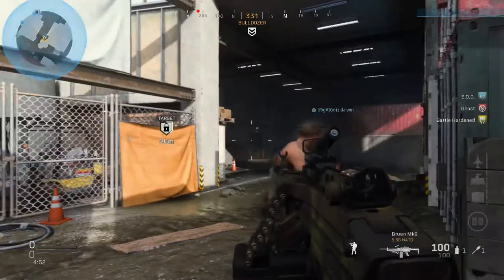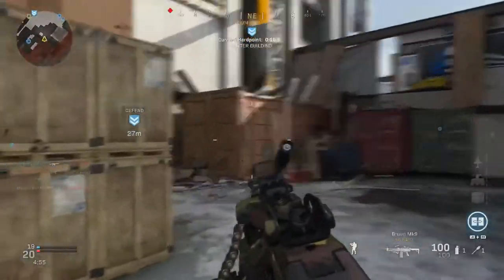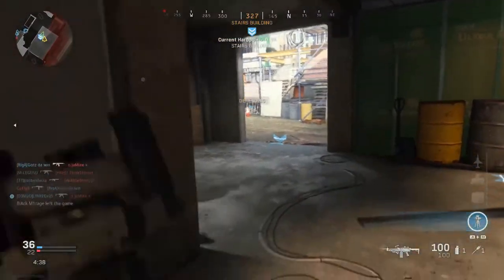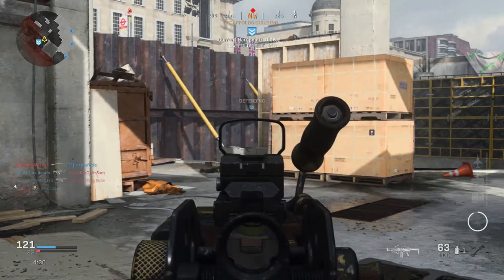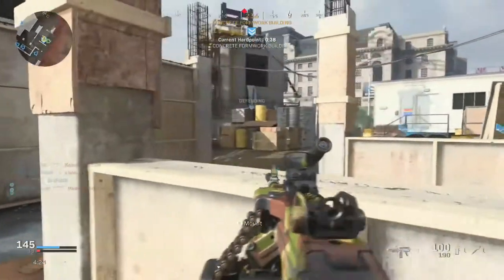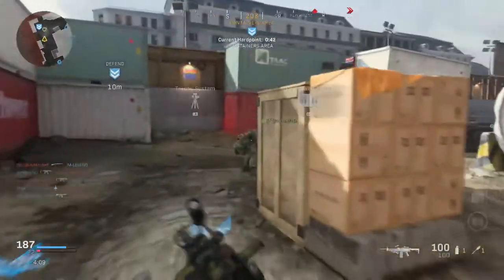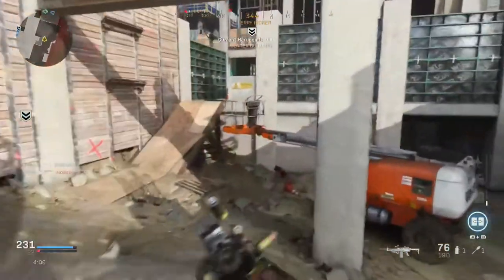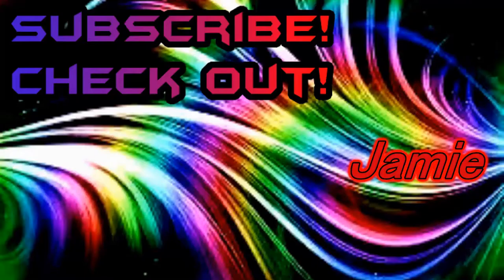Call of Duty Modern Warfare #50 Hardpoint Hardhat 12 Kills 8 Deaths